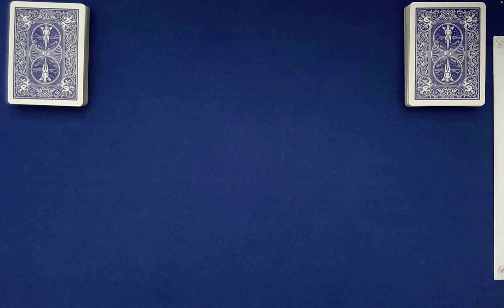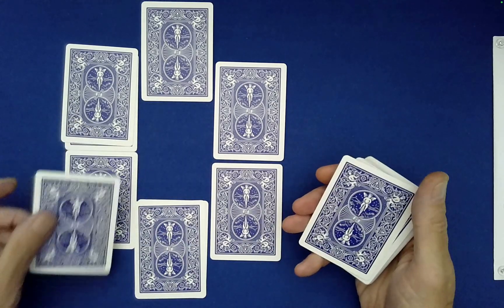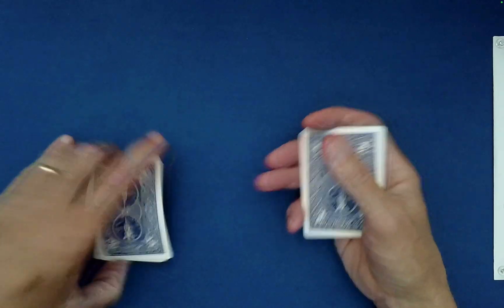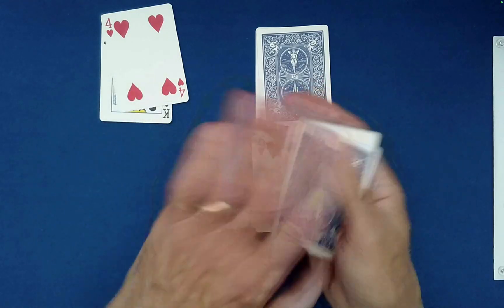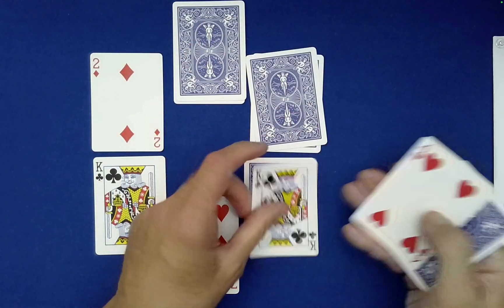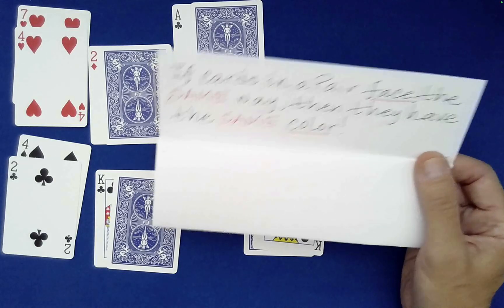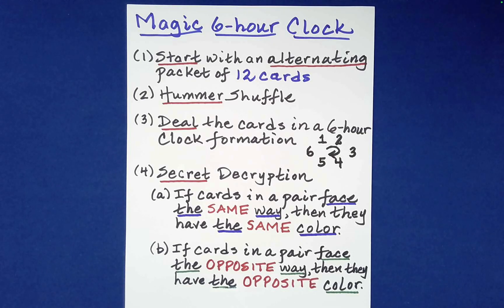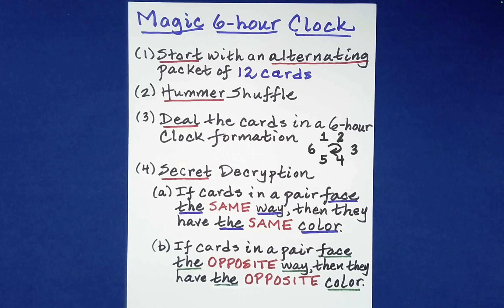NEVER-BEFORE-SEEN Magician Fooler CARD TRICK that ANYONE Can PERFORM! (Math Card Magic 💎)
This remarkable card effect is based on both the traditional Hummer principle as well as an original extension of this principle taught on the Absolute Math Magic channel: